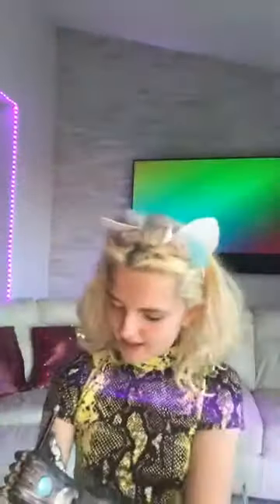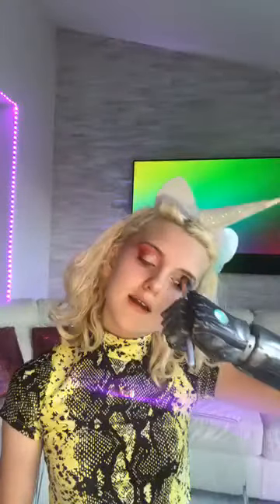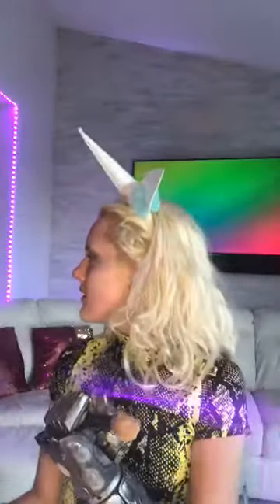60 Second Docs Tilly Live Makeup Tutorial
Tilly Lockey, Bionic Makeup Tutorials | 60 Second Docs LIVE

Bionic Makeup Tutorials with Tilly Lockey

Tilly Lockey thebionicgirl hijacked 60 Seconds Docs Facebook page recently to undertake a 'LIVE' makeup tutorial with the world.